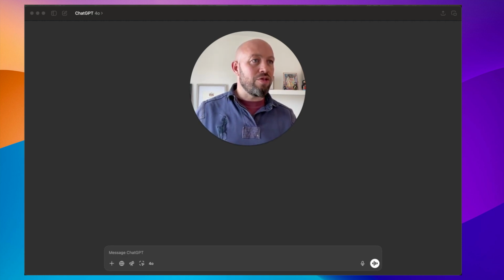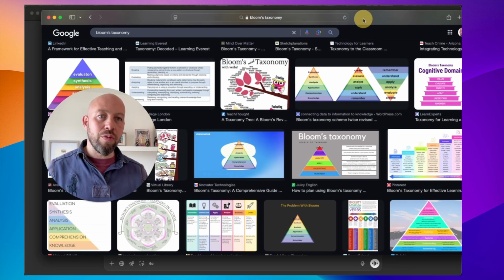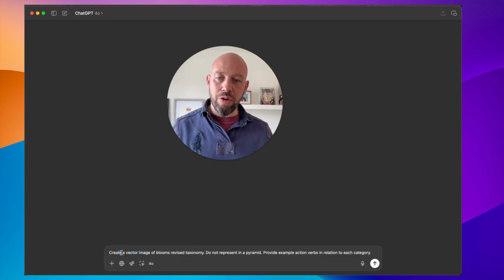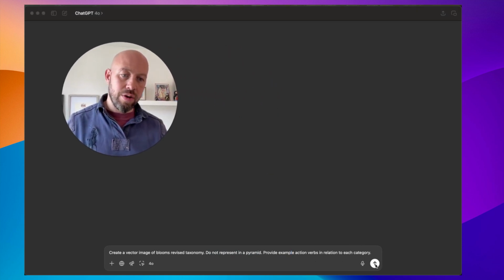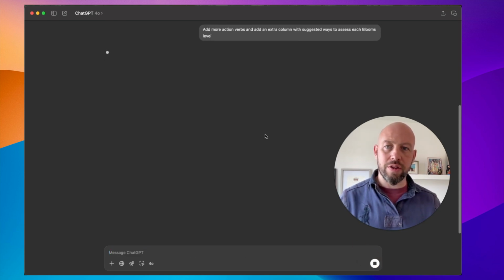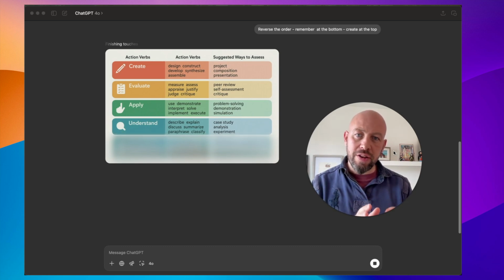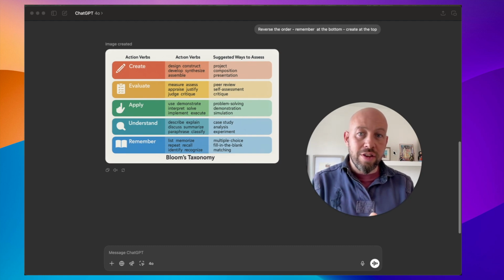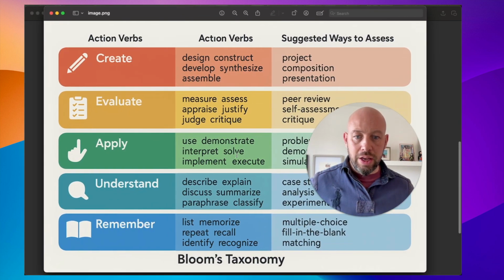Has OpenAI just changed the game for image generation?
Here's a short demo of GPT4o's new image generation feature along with some thoughts on it's role in educational content creation